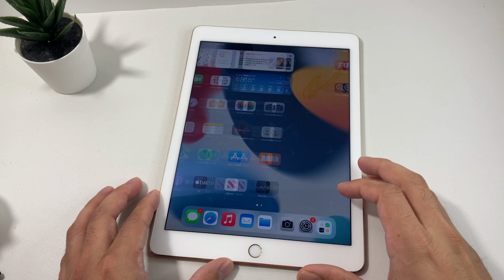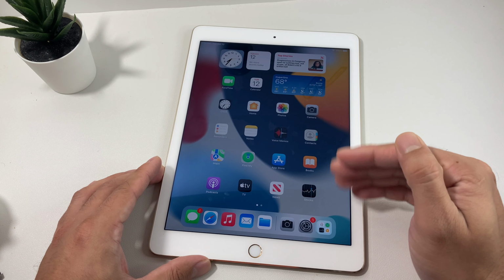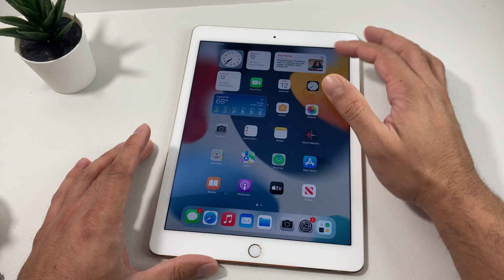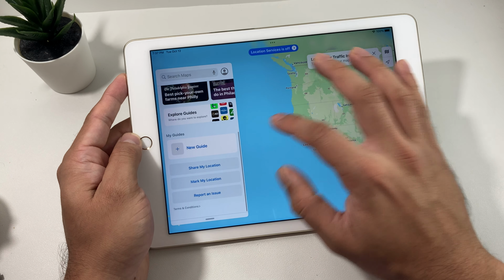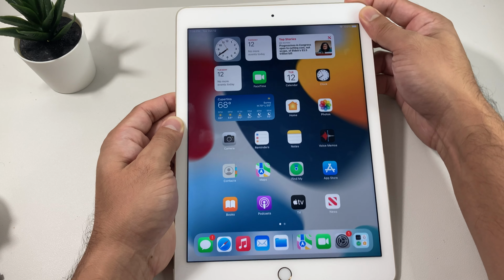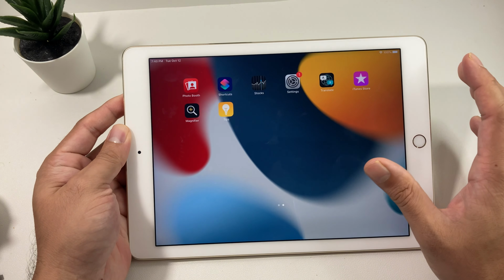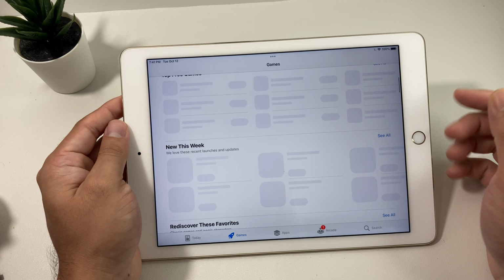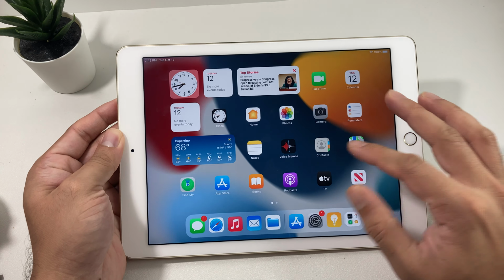iPadOS 15 OFFICIAL on iPad Air 2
In this video we upgrade the Apple iPad Air 2 to iPadOS 15. We take a look at the performance and battery life on the iPad.